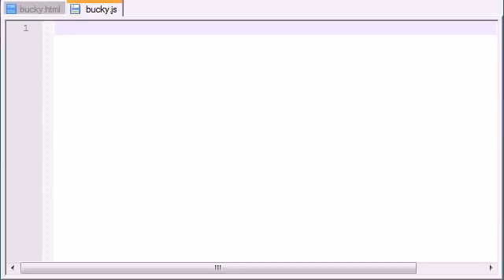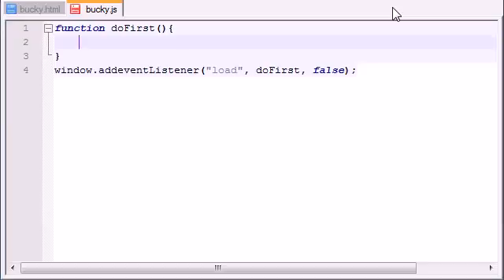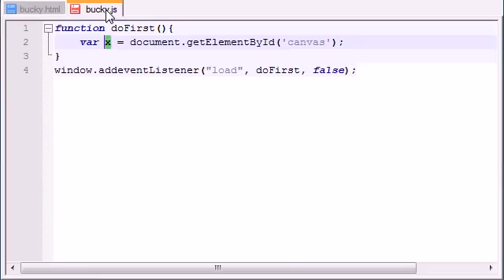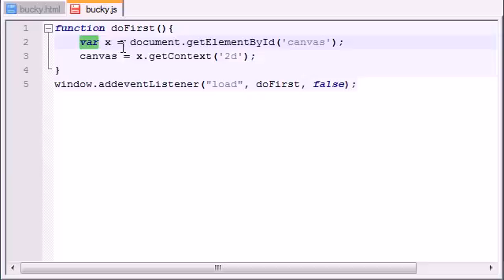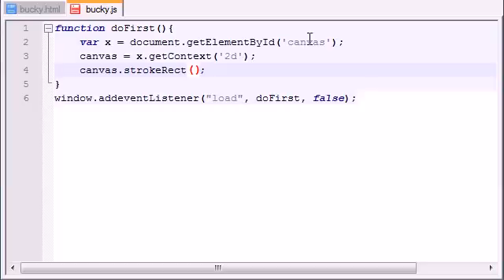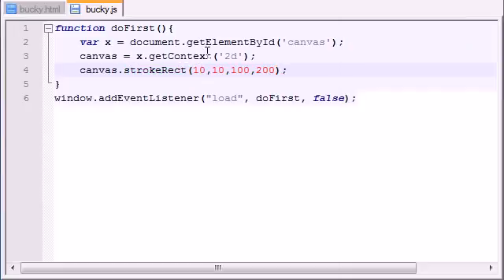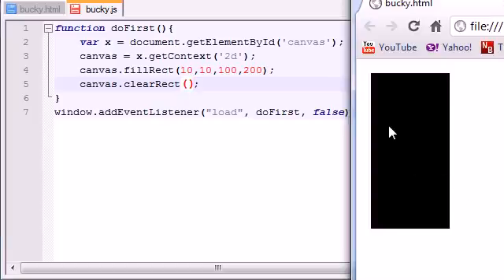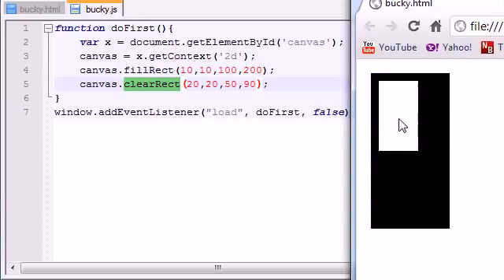HTML5 Tutorial 36 Drawing Shapes on the Canvas